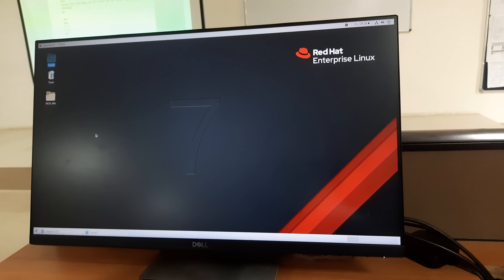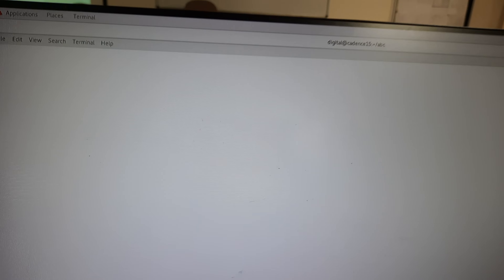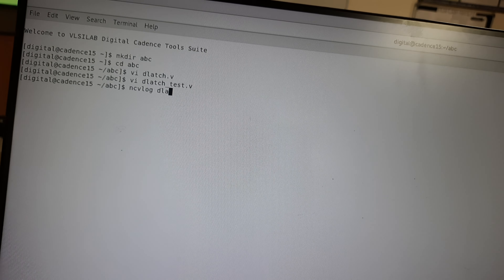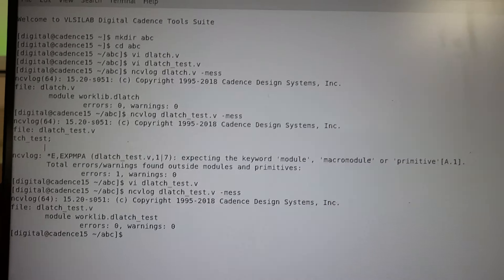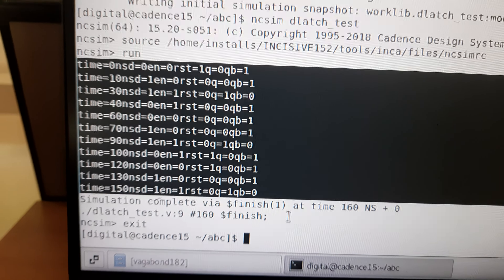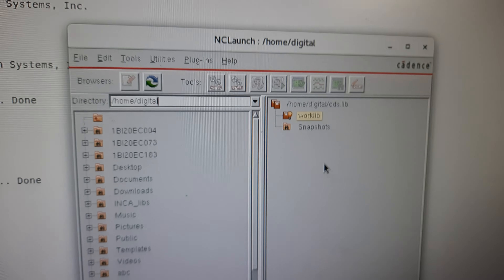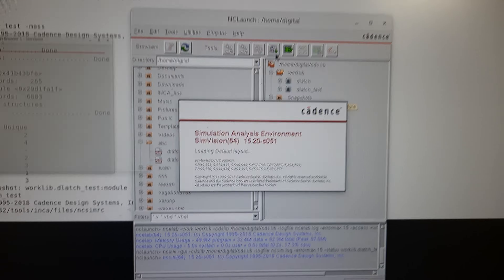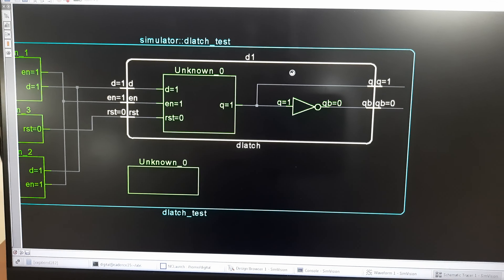VLSI LAB 18ECL77 Simulation Demo using Cadence Tool(PART 1)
Dr Navaneeth Nataraj
Assistant Professor
Dept. of ECE
Bangalore Institute of Technology